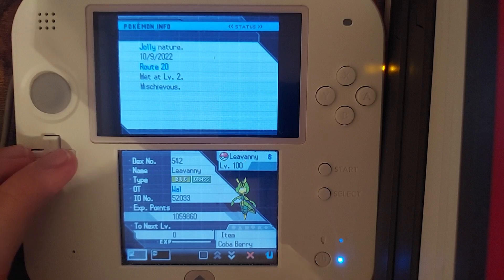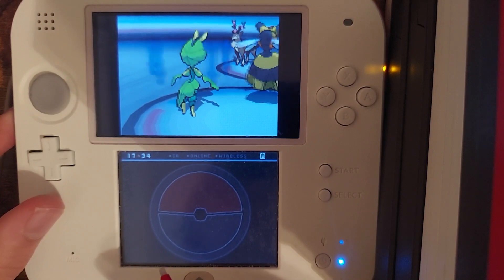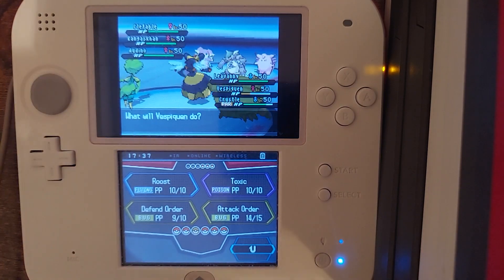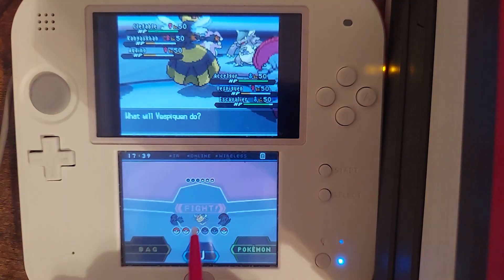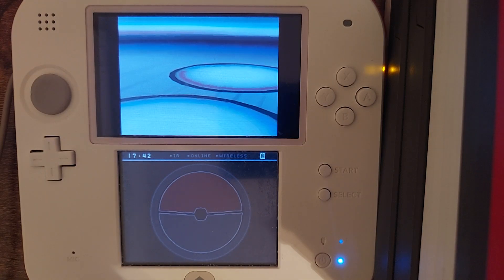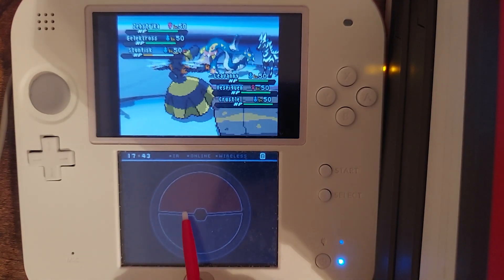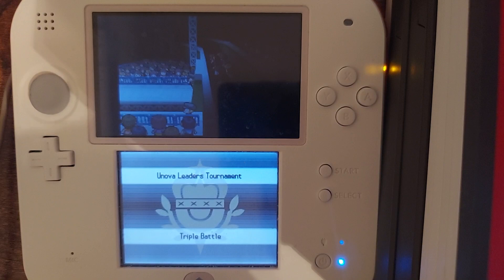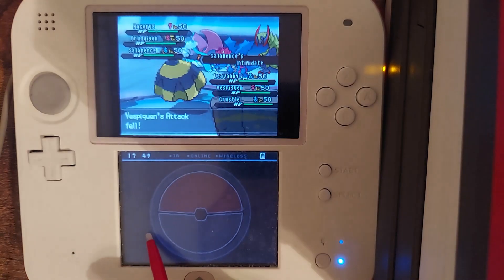Burgh (Unova Leaders Tournament)